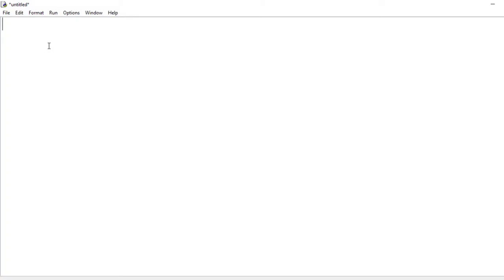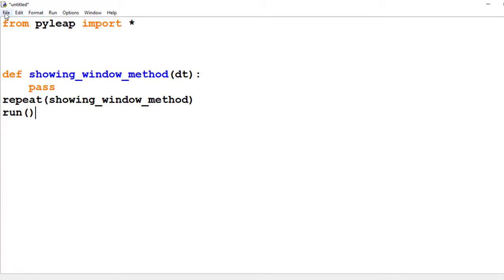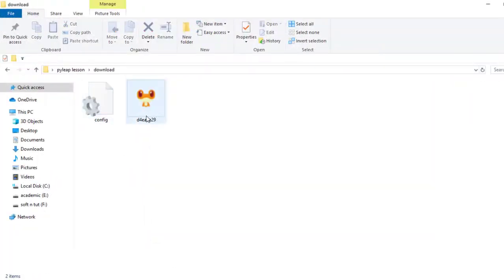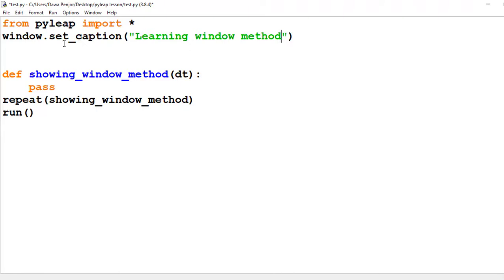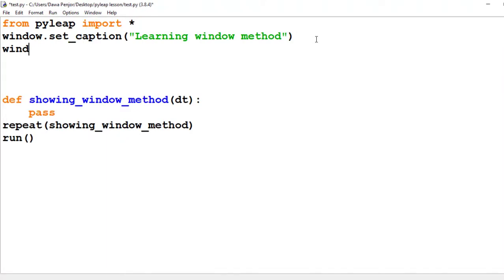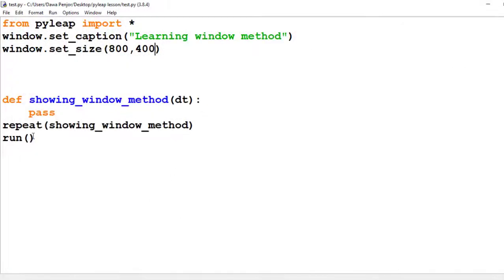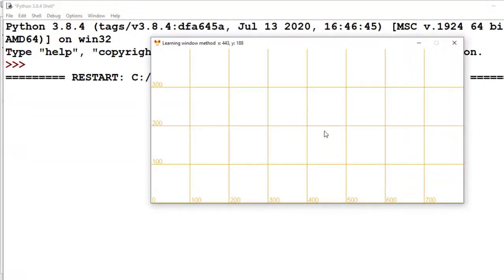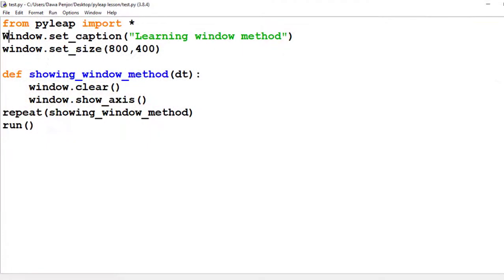How to use window method in pyleap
In this video, I have explained about pyleap window method:
1. window.set_captio()
2. window.set_size()
3. window.clear()
4. window.show_axis()